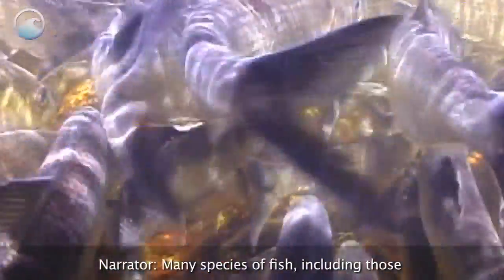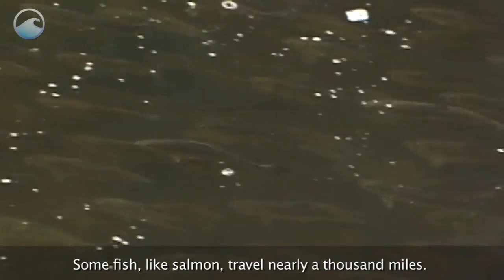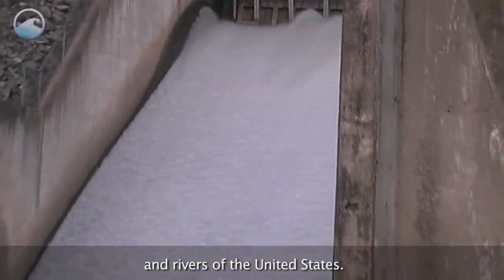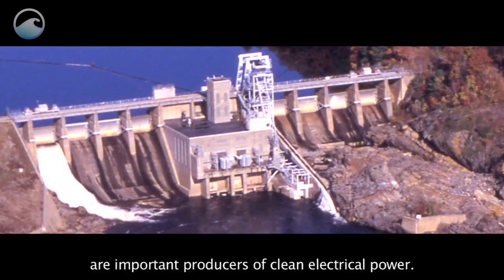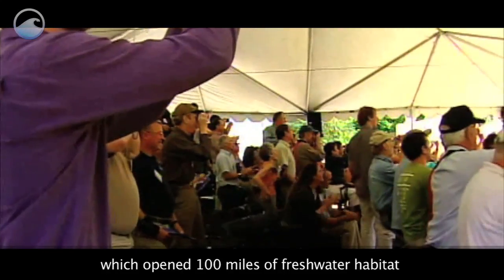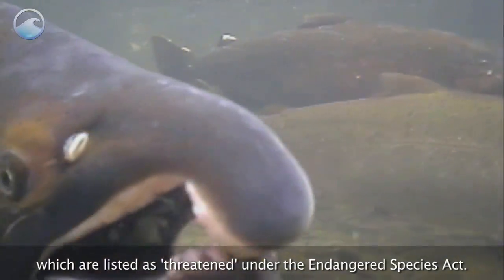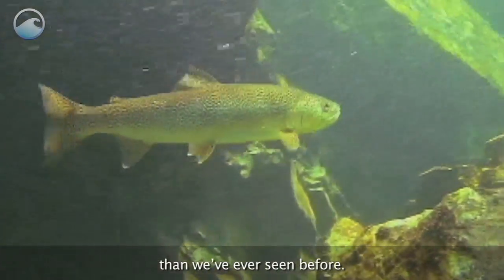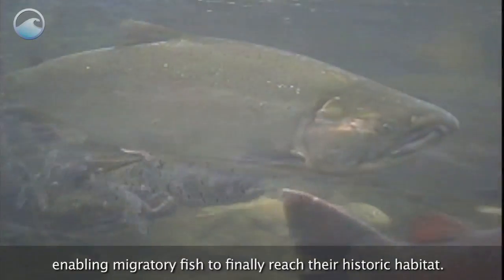Open Rivers, Abundant Fish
Many species of fish, including those that are important to the U.S. economy, migrate from the ocean to freshwater rivers and streams to spawn. After spending years in the ocean, fish instinctually return to the same rivers where they were born, making the often-treacherous journey upstream. Some fish, like salmon, travel nearly a thousand miles.

If they make it past strong river currents and hungry predators, these determined fish may then find themselves blocked by man-made barriers, such as dams.

As many as two million dams and culverts are located in the streams and rivers of the United States. Unfortunately, many of them block access to more than 600,000 miles of river habitat. Special "fish ladders" are built to help fish pass over these dams so they can continue swimming upstream to reach their spawning grounds.

Some of the dams that block fish passage are important producers of clean electrical power. But other dams in the way of fish migrations are old and out of use, even dangerous if they are left unchecked and not maintained. Often the best solution is to take them down.

In 2007, Portland General Electric removed the Marmot Dam in Oregon, which opened 100 miles of freshwater habitat to thousands of migrating fish. Among them were several salmon species, which are listed as 'threatened' under the Endangered Species Act.

The Merrimack Village Dam in New Hampshire was another successful dam removal. The small dam, originally built in the 1730s, had fallen into disuse and disrepair.

When we remove a barrier to migrating fish, we not only increase the health and quantity of local fish populations, we also increase the overall health of the river and even the economic health of the community.

NOAA has helped remove over 50 dams in 12 years, enabling migratory fish to finally reach their historic habitat.

Credits:
American Rivers: